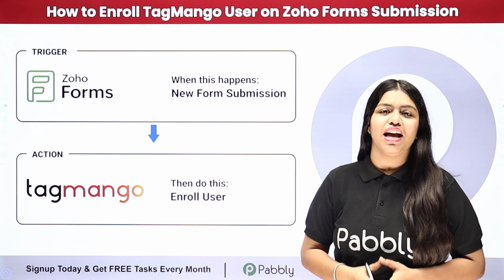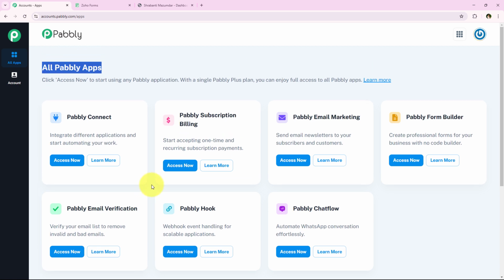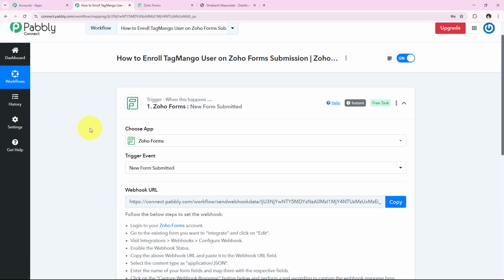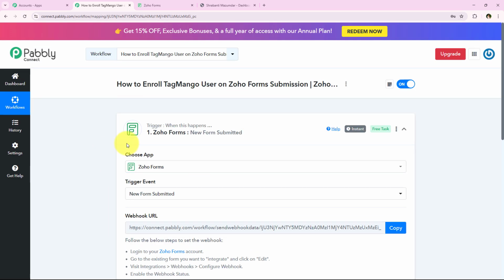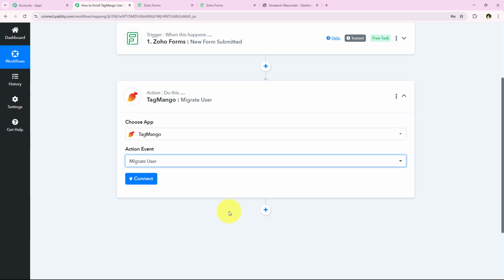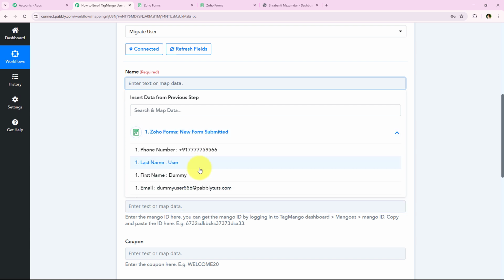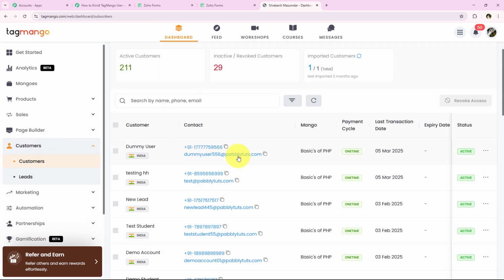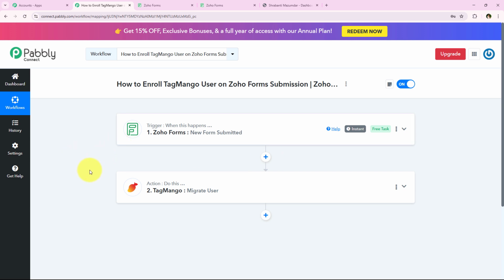How to Enroll TagMango User on Zoho Forms Submission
In this video tutorial, we’ll show you how to automatically enroll a TagMango user whenever a Zoho Forms submission is received, using Pabbly Connect.

Zoho Forms is a powerful form builder for collecting user data, while TagMango is an excellent platform for monetizing and managing communities. By integrating Zoho Forms with TagMango via Pabbly Connect, you can automate user enrollment, ensuring every form submission instantly adds a user to your TagMango platform—without any manual work!

This automation helps you save time, eliminate manual data entry, and streamline community or course enrollments effortlessly. Watch this step-by-step tutorial to set up this integration today!

Use Case:-

As an Edutech company, I use Zoho Forms to collect registrations for my online courses, mentorship programs, or exclusive content. To streamline access, I automate the process so that whenever a user submits the "Course Registration Form" on Zoho Forms, they are instantly enrolled as a user in TagMango. This ensures that learners get immediate access to exclusive content, workshops, or memberships without manual effort. By automating this workflow, I can boost engagement, nurture leads efficiently, and focus more on delivering high-quality educational content.

Benefits of Pabbly Connect:

1. Automation: Save time, money, and resources by automating tasks.

2. Integration: Connect various web services to create efficient workflows.

3. Security: Enjoy industry-standard security for your data.

4. Scalability: Easily add new applications and services to your workflow.

5. Cost-effective: Choose from plans suitable for different business sizes, with no charges for internal tasks.